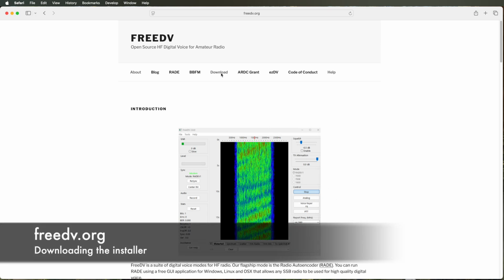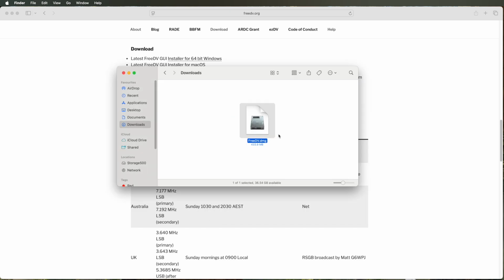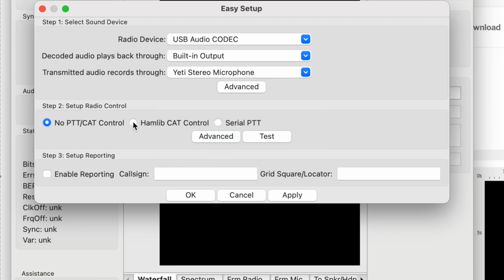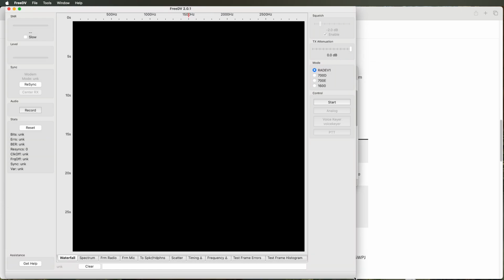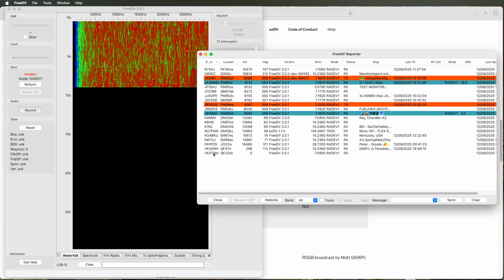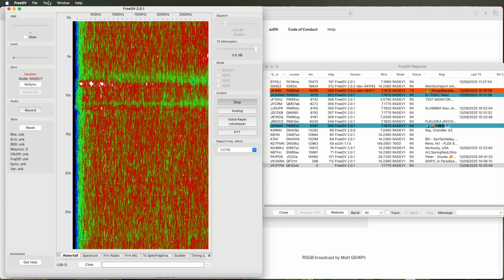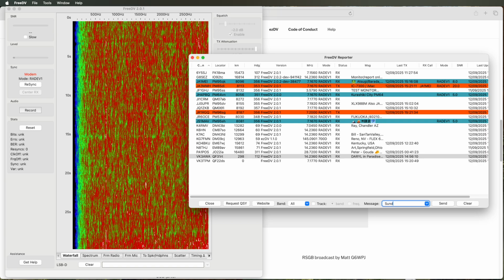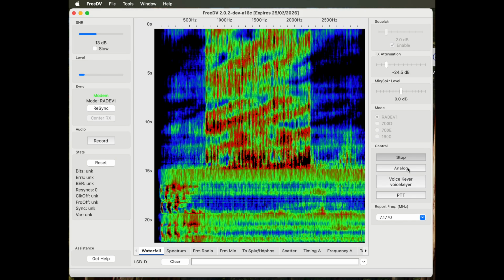Installing FreeDV on macOS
A walk through of downloading, installing and configuring FreeDV for the first time on macOS.